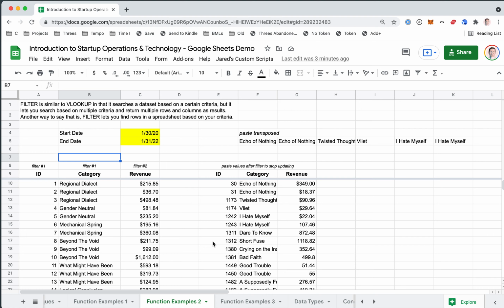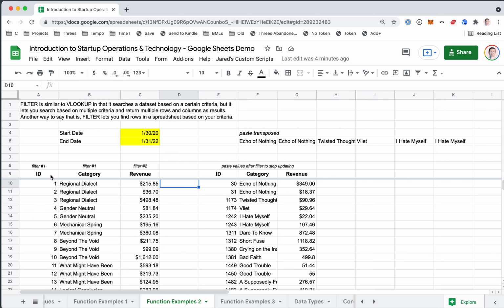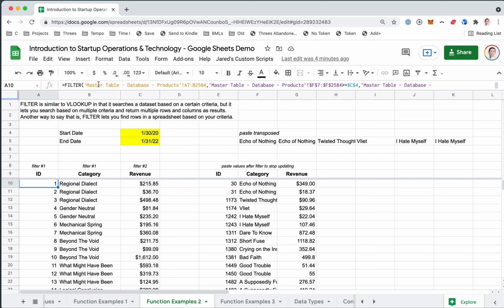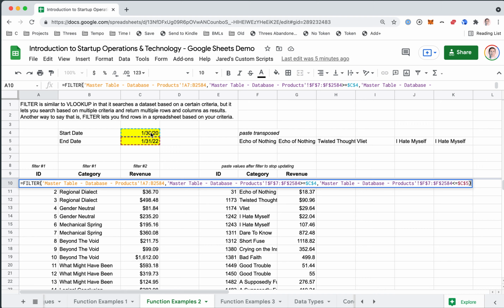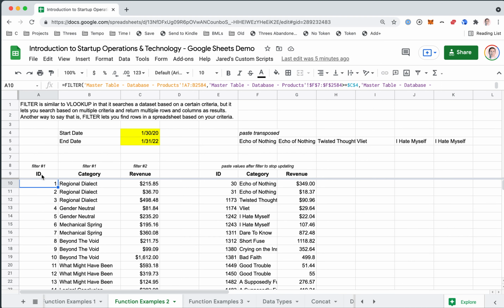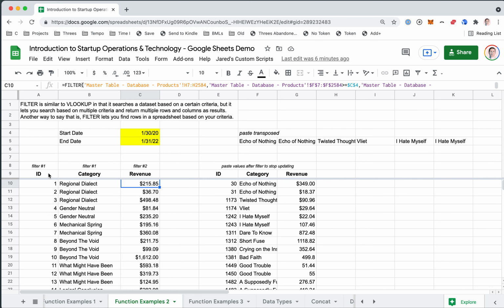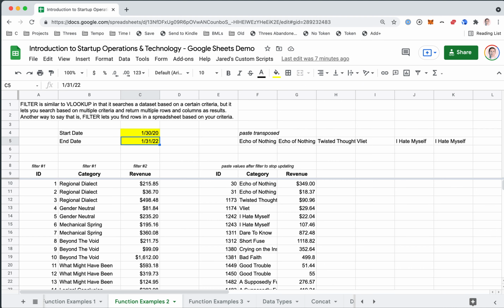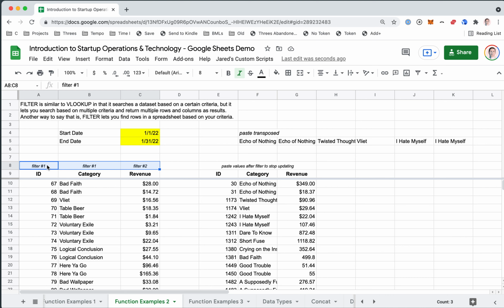5.6.4 Function Examples - Introduction to Google Sheets FILTER Function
FILTER is similar to VLOOKUP in that it searches a dataset based on certain criteria, but it lets you search based on multiple criteria and returns multiple rows and columns as results.

Another way to say that is, FILTER lets you find rows in a spreadsheet based on your criteria.

As Google explains it: “Returns a filtered version of the source range, returning only rows or columns which meet the specified conditions.”